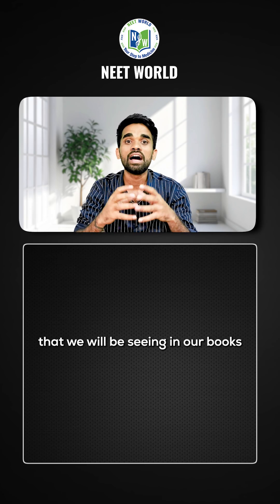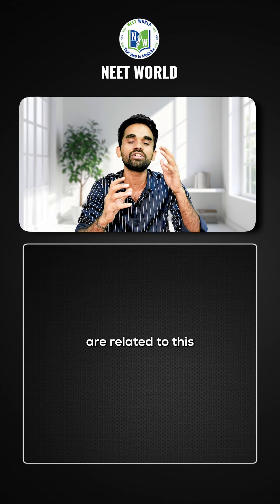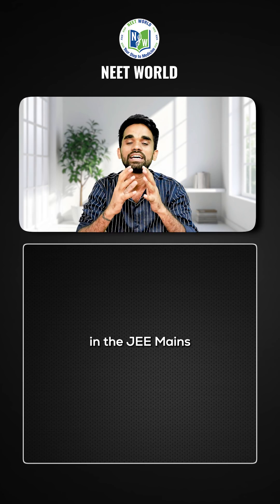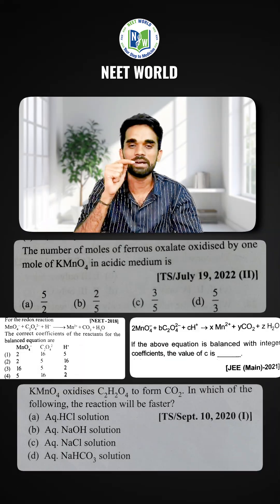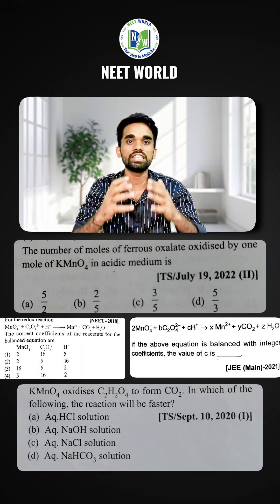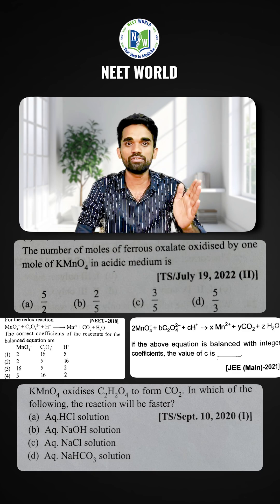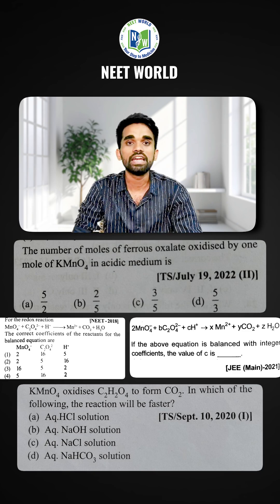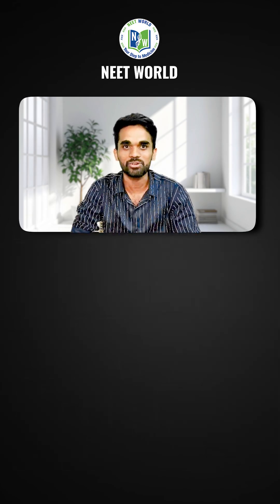Magic of KMnO₄ with Lemon Juice | Amazing Redox Reaction Explained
Click On the below links to get 6-Month Complete Study Plan

Chemistry comes alive when we see reactions in action! In this exciting session, Ajay Sir demonstrates the magic of potassium permanganate (KMnO₄) reacting with lemon juice. This classic redox reaction not only shows a beautiful color change but also helps students understand the concept of oxidation and reduction in a fun way.

👉 What you will learn in this video:

✅ The redox reaction between KMnO₄ (oxidizing agent) and citric acid in lemon juice

✅ Why the color of KMnO₄ changes during the reaction

✅ The role of oxidizing and reducing agents in this experiment

✅ Real-life relevance of redox reactions in biology and medicine

✅ How this concept is important for NEET Chemistry preparation

👨‍🏫 About Ajay Sir:
Ajay Sir is a dynamic and passionate Chemistry faculty at NEET World – Your Step to Medicine. Known for simplifying tough concepts with live experiments and practical demonstrations, he ensures students not only learn chemistry but also enjoy it.

🏫 About NEET World – Your Step to Medicine:
NEET World is a leading platform dedicated to NEET aspirants, helping them build a strong foundation in Physics, Chemistry, and Biology. With experienced teachers like Ajay Sir, the channel is committed to guiding students step by step toward their dream of becoming doctors.

✨ This video is perfect for NEET aspirants (2026 & beyond) who want to strengthen their Chemistry fundamentals through visual learning.